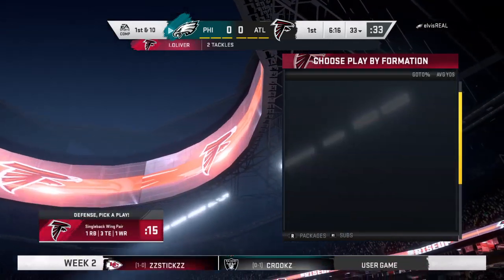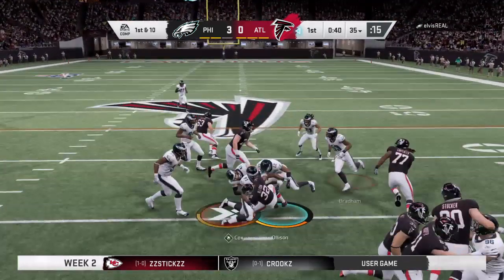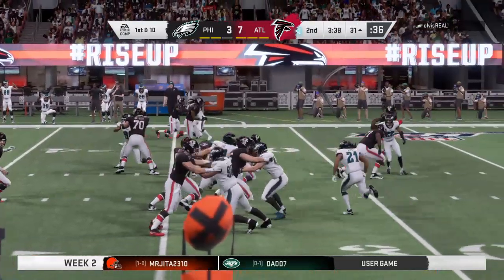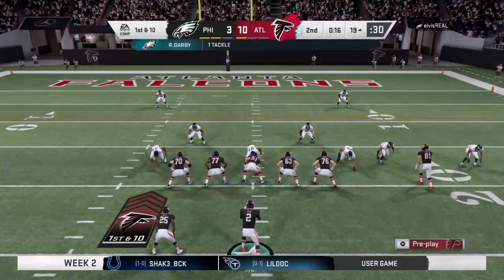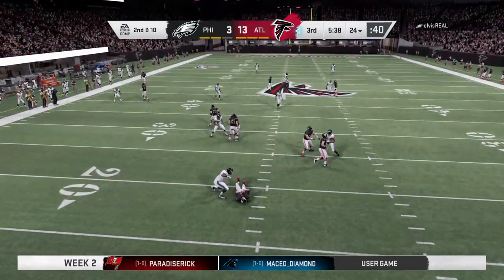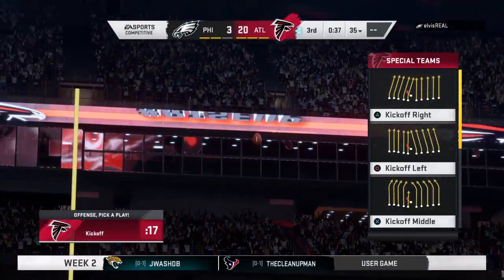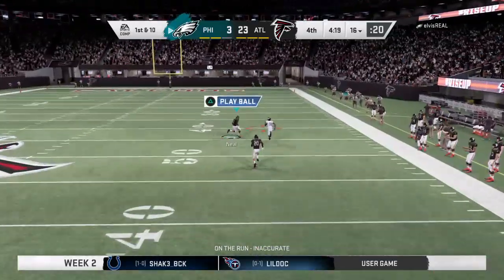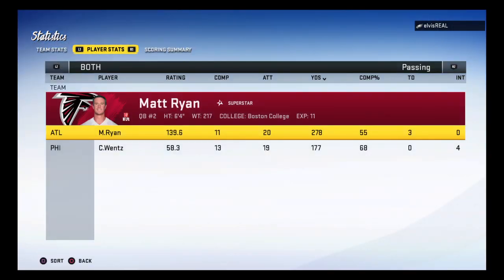Madden 20 LOC yr1 wk2